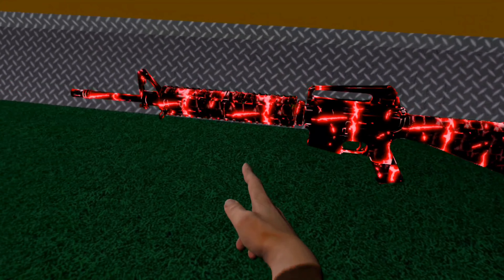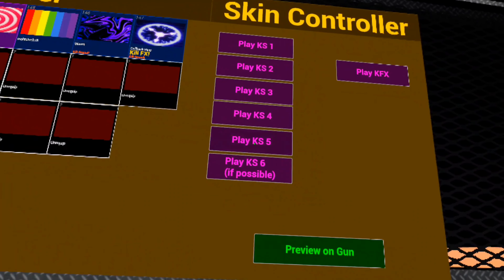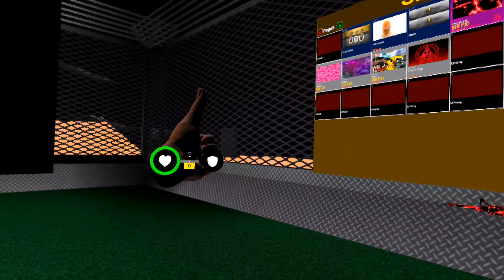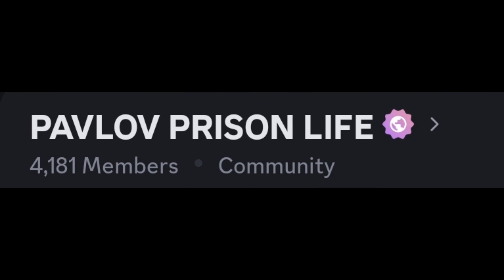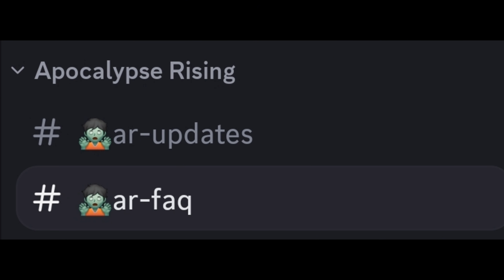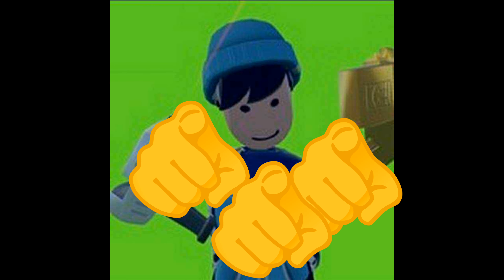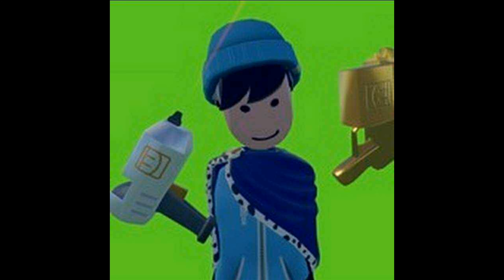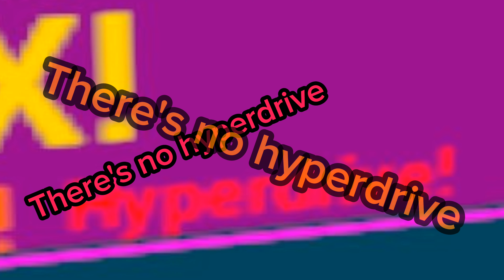How to get Apocalypse skin in PL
I suggest you watch the video before you click this.

*THIS IS NOT FREE IT COSTS 20$.*